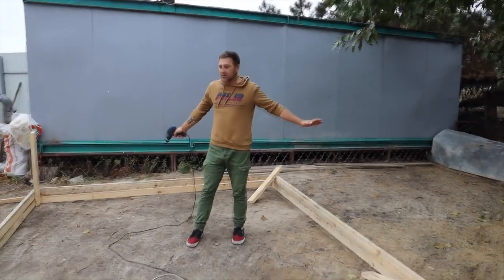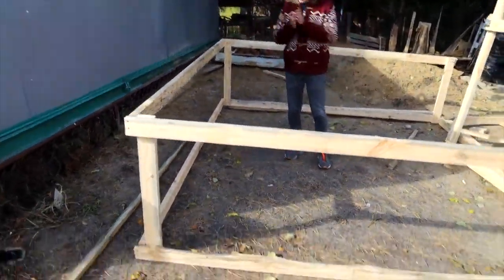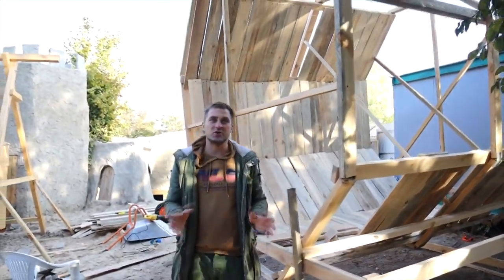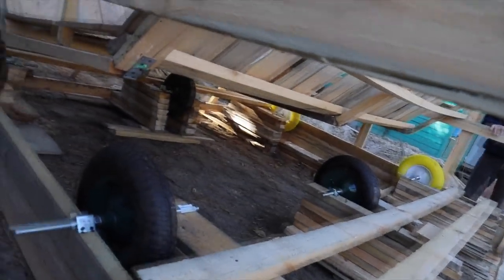SMART HOUSE | SCROLL THE ROOM - DIY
Hi guys! You are watching Interesting and Ficus. Today we gonna have a great experiment - we want to make a 5 square meters house and make absolutely everything in it: a bathroom, a toilet, a bedroom, a kitchen. Yes, all this will be in 5 square meters. Do you think it’s possible? Well, we ourselves don’t know yet, no plans. Now, right before you, we’ll try to do it.

"Wheelers Builders". Here we create and tune interesting cars with our own hands